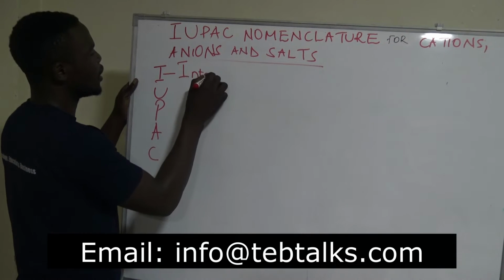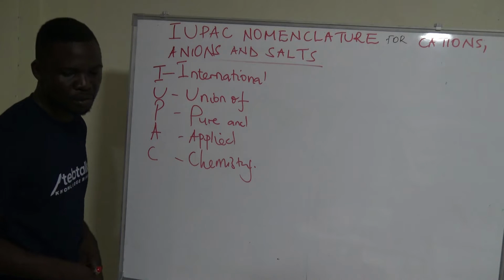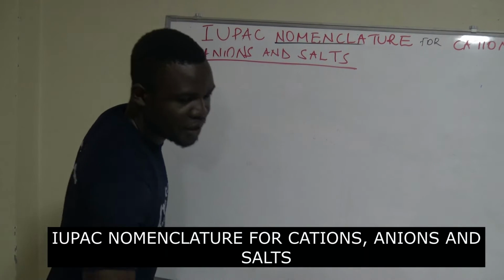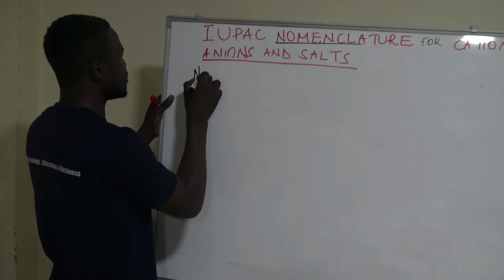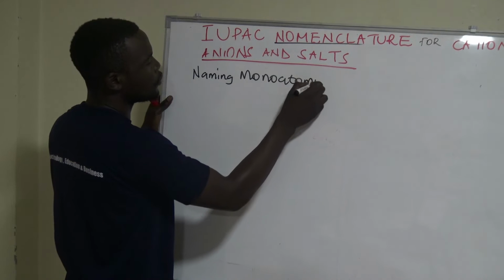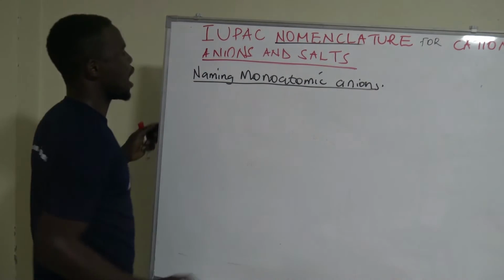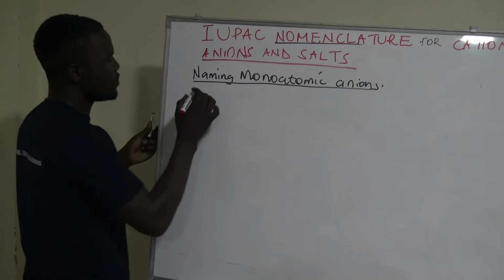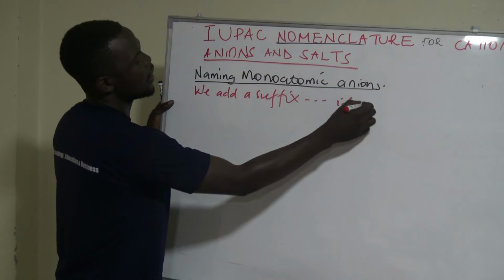IUPAC NOMENCLATURE FOR CATIONS, ANIONS AND SALTS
When naming these cations or compounds containing these cations, it is necessary to specify their charge. Cations and anions combine to form ionic compounds. Ionic compounds are named with the cation first and the anion last. The same convention is used when writing their chemical formulas.